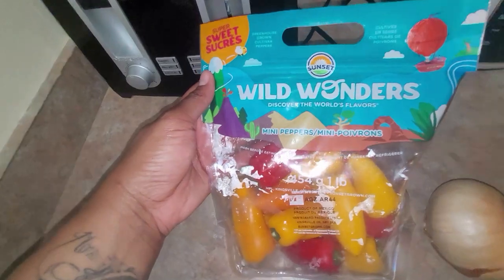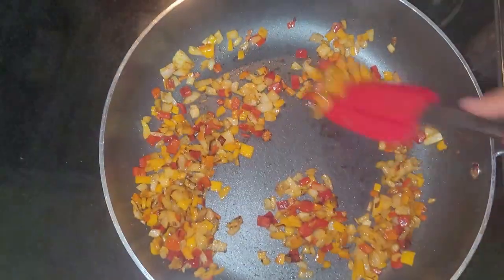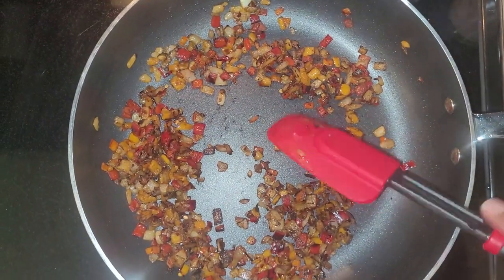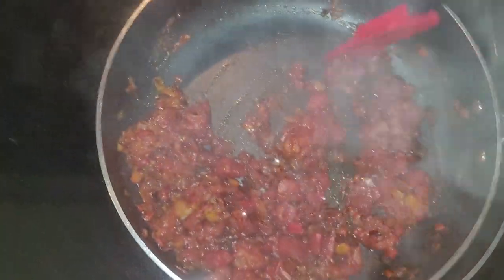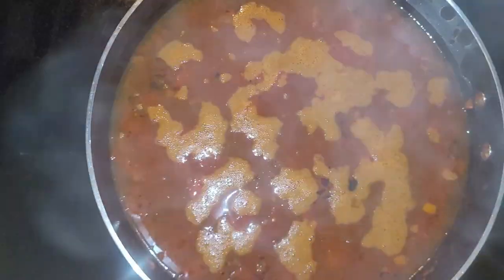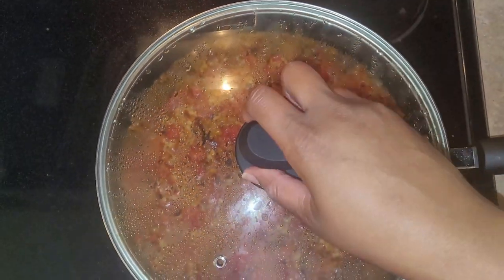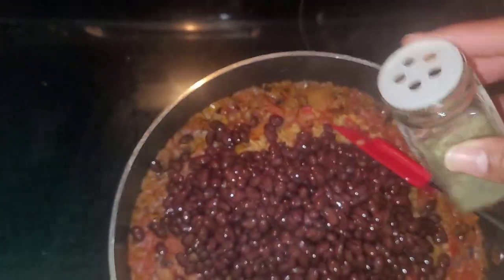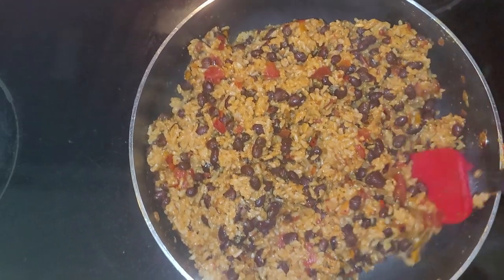What's for Dinner Wednesday | Rice and Beans | Budget Friendly